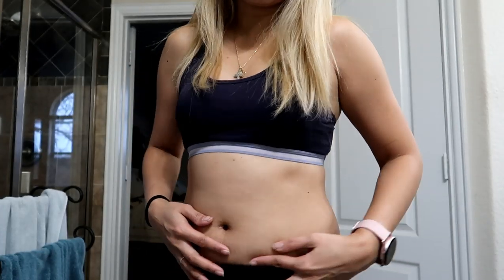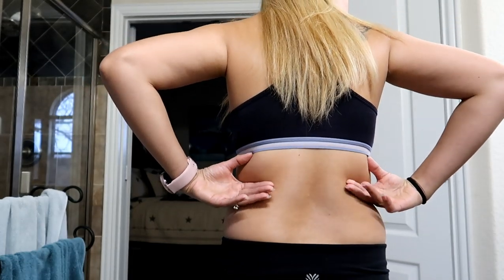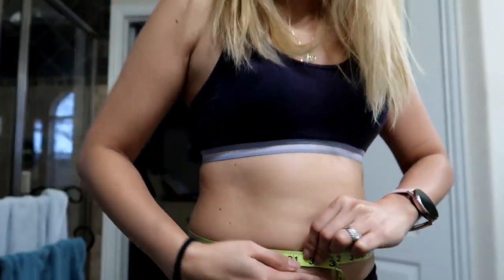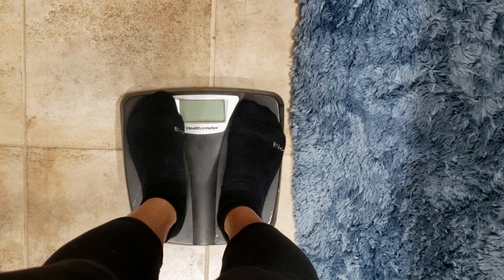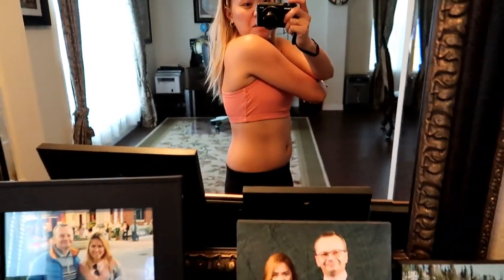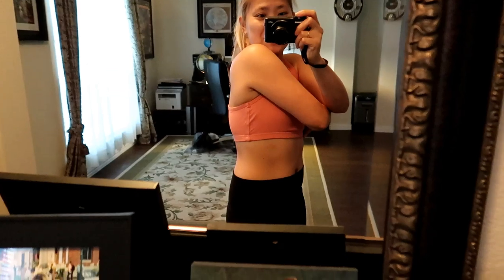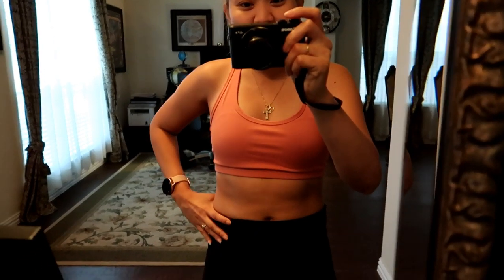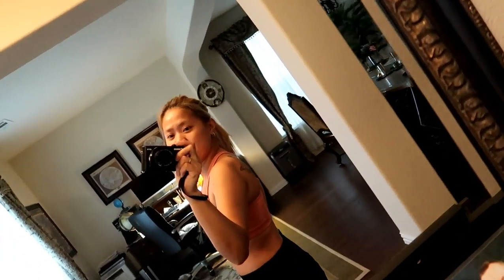ABS IN TWO WEEKS?!? I TRIED CHLOE TING'S 2 WEEK SHRED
I would like to share with you my 2 week transformation. I followed chloeting 's two week abs workout which was part of her 2 week shred program.

Daghang Salamat!